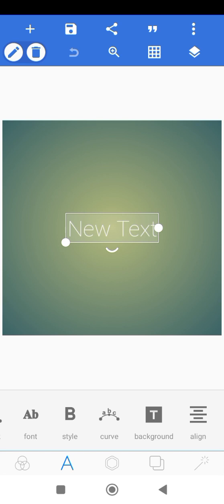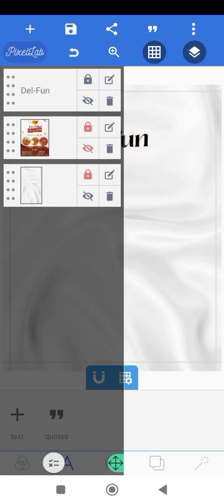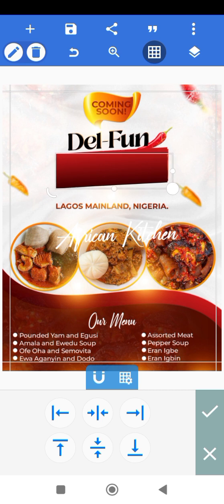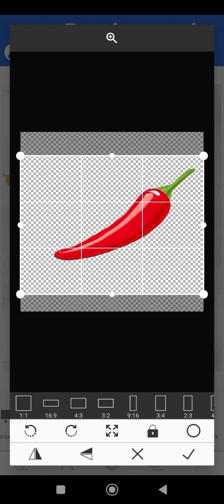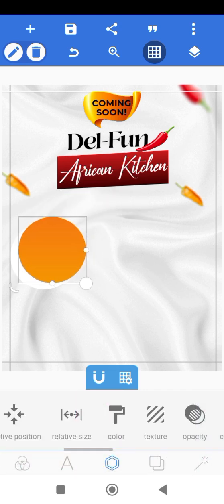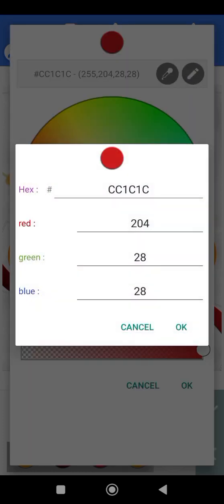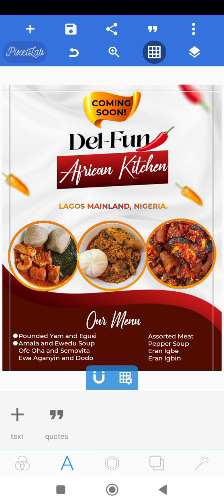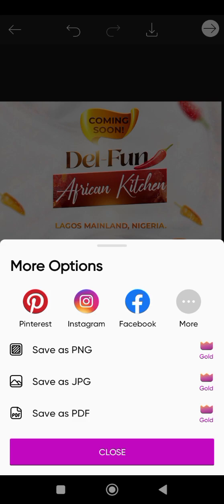6 Principles of SMARTPHONE DESIGN 🤯🔥 || PIXELLAB || PICSART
In today's tutorial, I'll be showing you how to create a beautiful African Kitchen Flyer.

You'll also be learning:

1. How to get Inspirations for your designs
2. How to choose colours for your project
3. How to create a margin while designing
4. How to add light effects on your design
5. How to blend backgrounds
6. How to add perspective to text and shapes